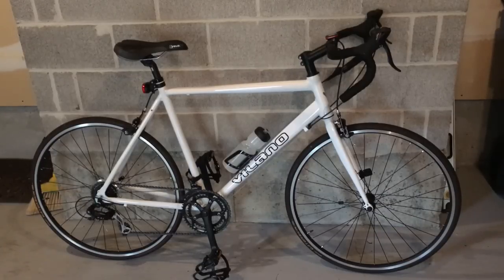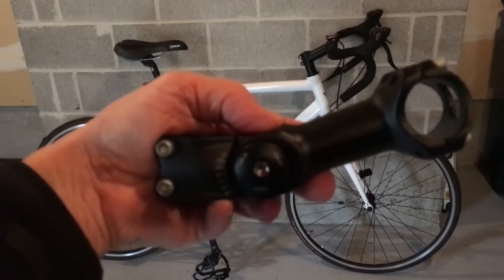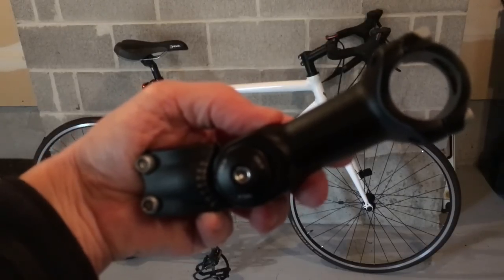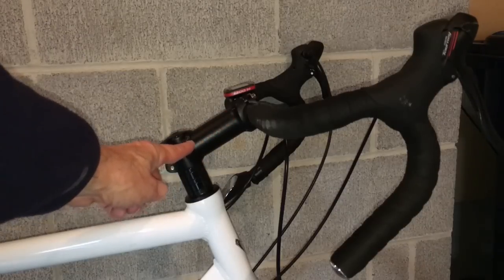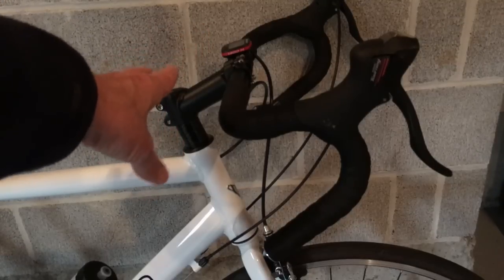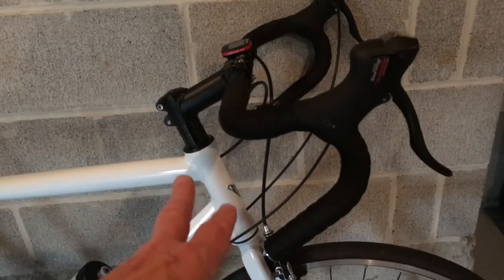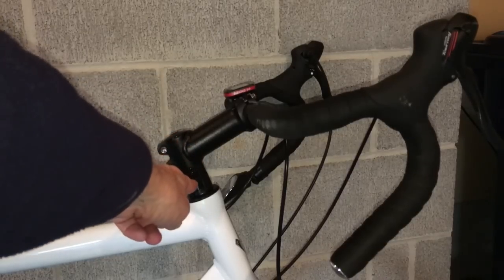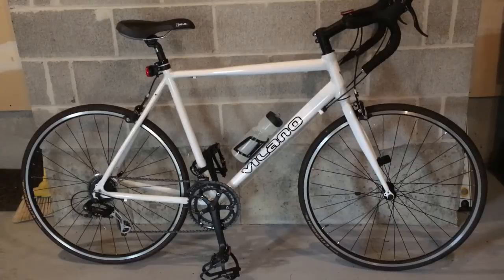Cycling Tips | Adjustable Stem | Is This Really A Good Idea?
Most bikers one time or another will have neck pain caused by the exaggerated riding position of road bikes. An adjustable stem may help reduce neck pain but is there some other more simple adjustment that you can make?

The Road Biker here. Welcome to my blog!  So, today I talk about how I purchased and installed an adjustable riser on my road bike to change my riding position in an effort to reduce or even eliminate neck pain.  What I discovered is that I may have exceeded the design characteristics of my road bike and endangered myself by changing out a vital component. And I apologize for referring to the “stem” in the video as the “riser”.

Interesting note.  The average human head weighs 10 to 12 pounds and feels like 40 pounds on neck muscles when in the typical exaggerated riding position of a road bike.  Yikes, no wonder my neck muscles gets tired!

Hope you enjoy watching this video and that you look for more videos in the future offered by this bike blogger.

Video: iPhone 6 Velocity Clip Harness

I decided on this road bike because GNC reviewed and listed it as a best road bike under 500 dollars and more importantly best road bike under 1000 as well.